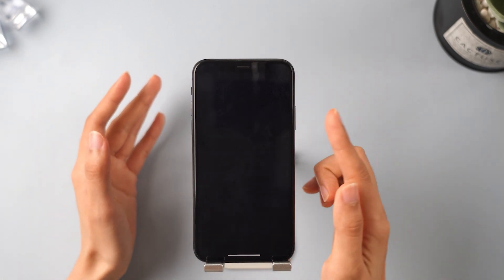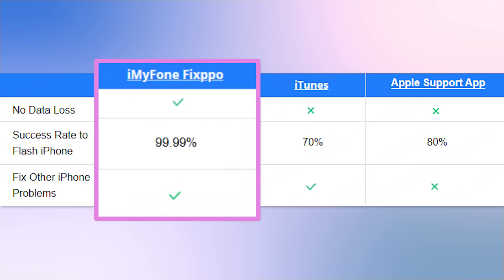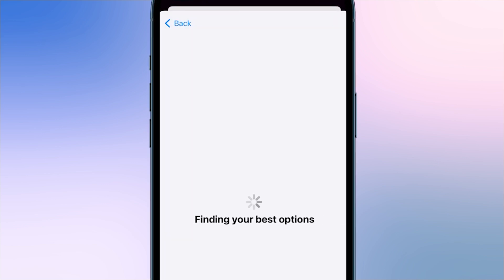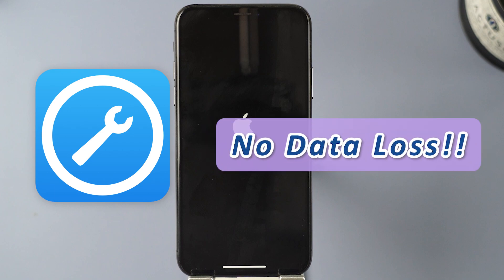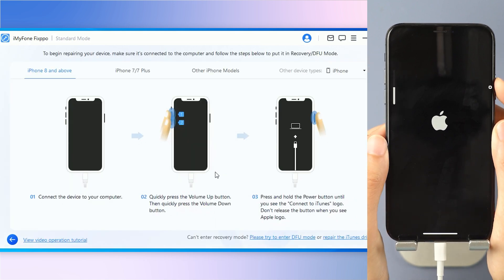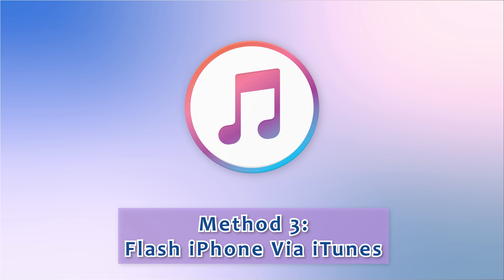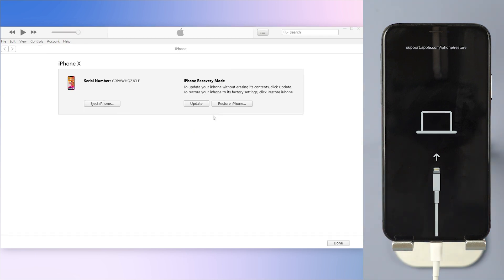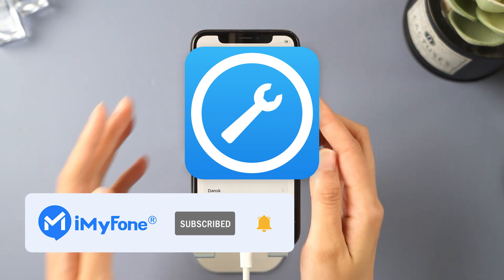How To Flash All iPhone Decives？Here're 3 Best Ways!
Flashing your iPhone can resolve most of these problems, if your iphone is stuck on the Apple logo, showing a black screen, is frozen on the iOS update screen, flashing your iPhone can resolve most of these problems.
00:00 Intro
00:37 Method 1 Flash iPhone Via Apple Support App
01:12 Method 2 Flash iPhone Via iMyFone Fixppo (No Data Loss🤩)
02:13 Method 3 Flash iPhone Via iTunes (Cause Data Loss）
👉[No data loss] Download "iMyFone Fixppo" to quickly fix your iPhone problems!
Key Features of iMyFone Fixppo(✔️iOS 18 Supported!):
1. One click to reset iPhone/iPad/iPod touch without passwords.
2. Instantly enter/exit Recovery Mode on iOS devices for Free.
3. Flash your iPhone/iPad/iPod touch/Apple TV without losing data👍.
4. Easily downgrade iOS to the previous version without jailbreak.